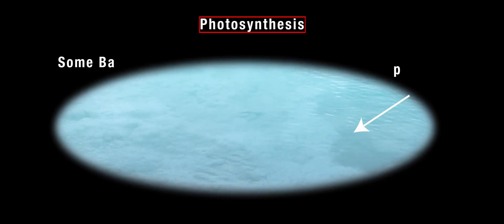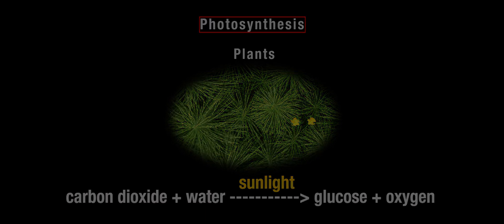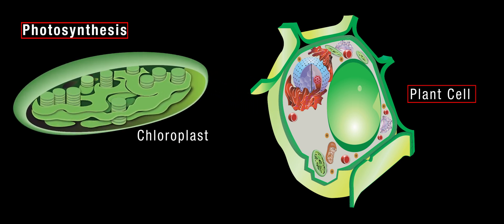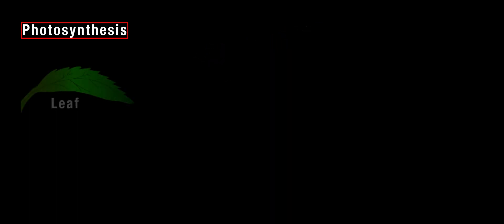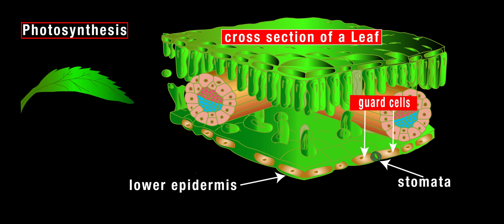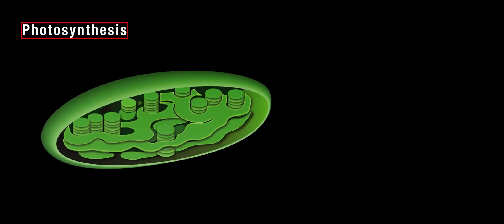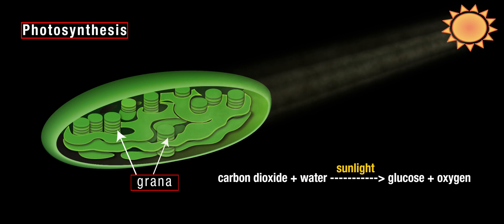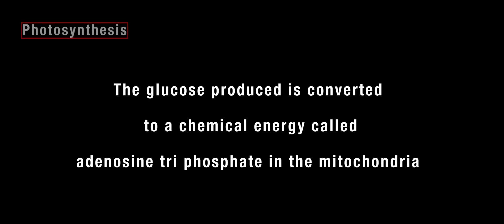Photosynthesis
Overview of how cells make glucose using carbon dioxide and water